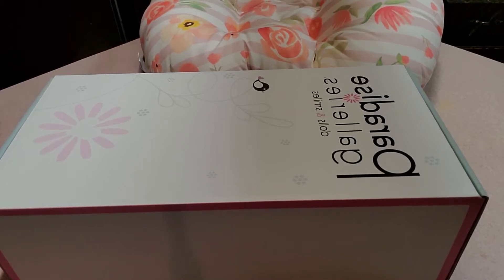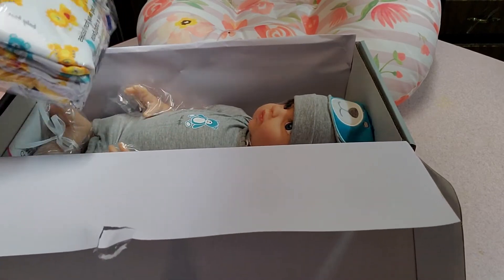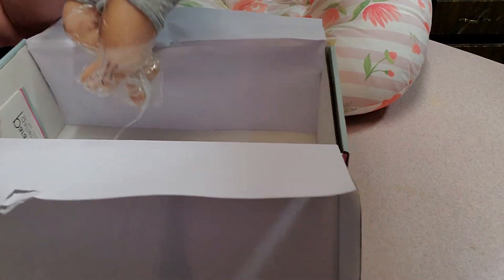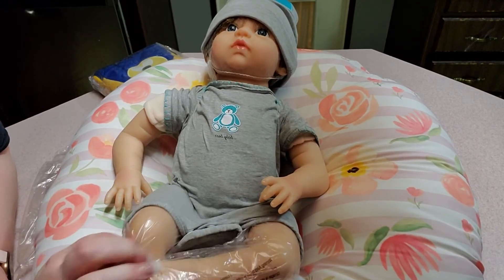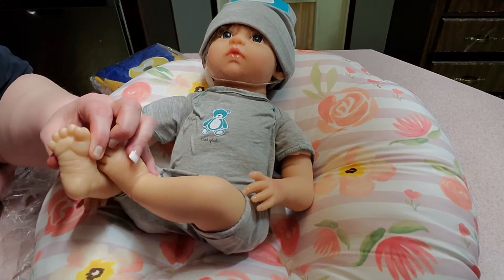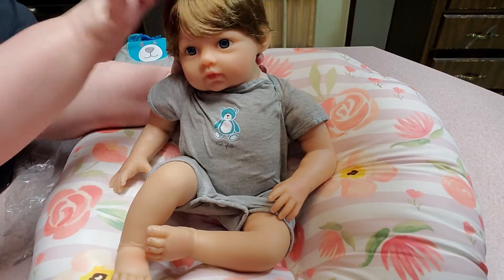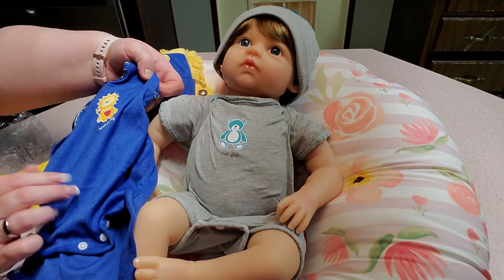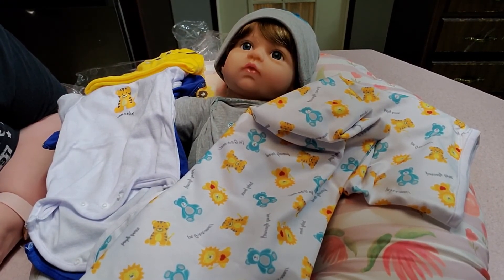paradie galleries box opening of lions tigers and bears oh my. Adult collectors only please